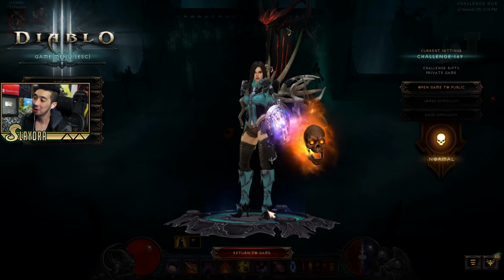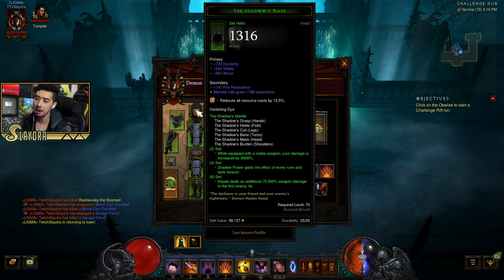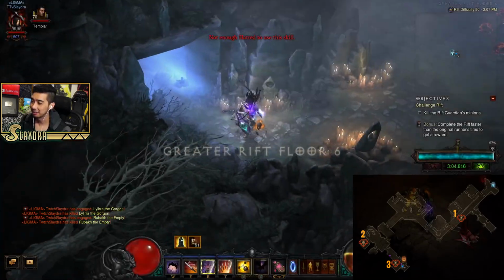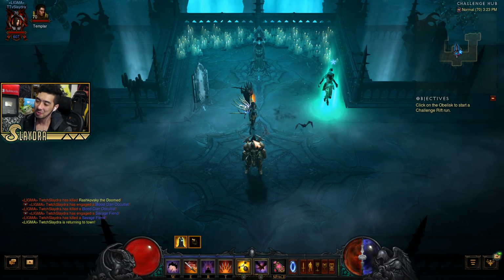Season 21 Diablo 3 Challenge Rift 169 Impale Demon Hunter Challenge Rift Diablo 3 Guide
(Slaydra)
USA